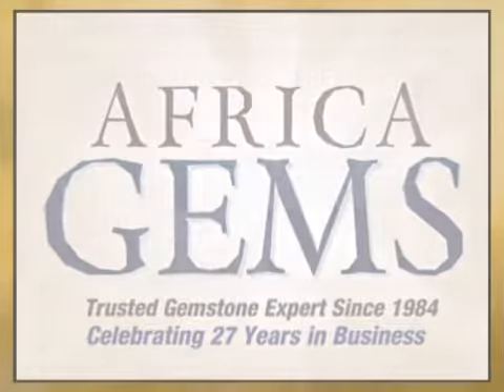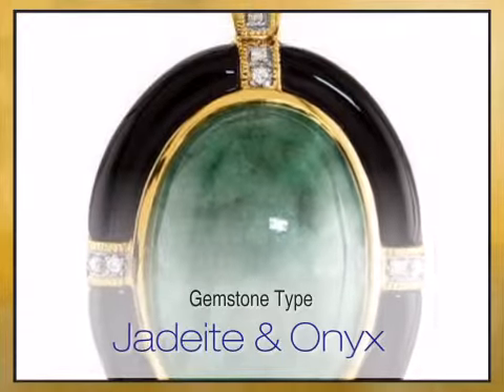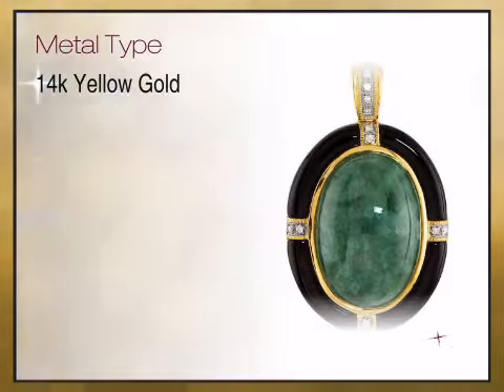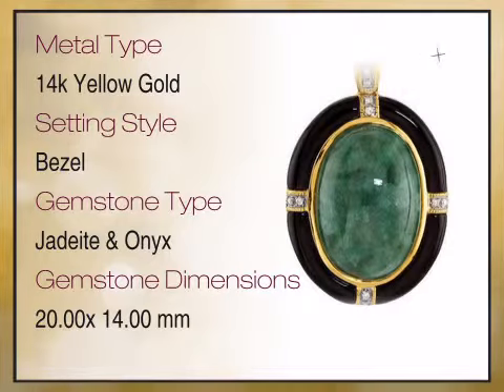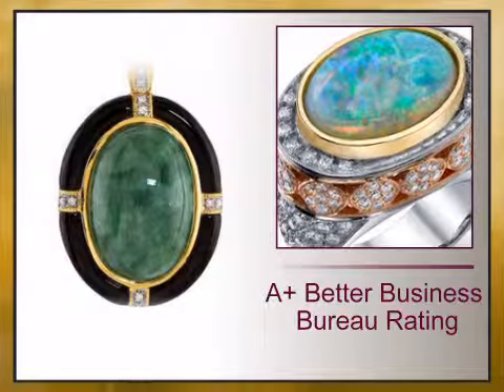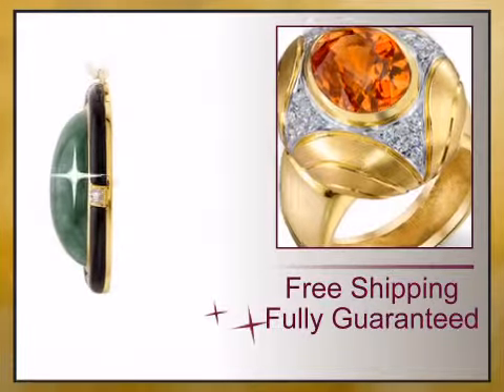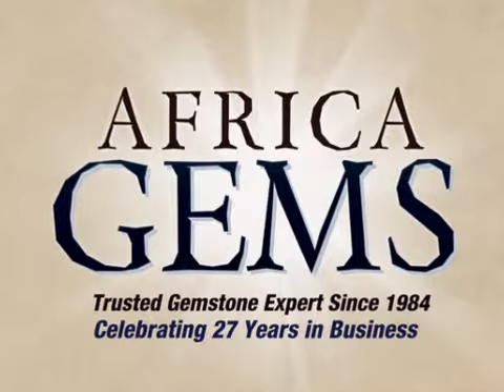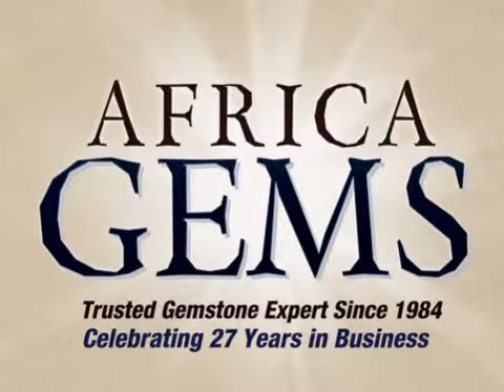Magnificent Black Onyx Framed Oval Cabochon Jadeite Pendant in 14k Yellow Gold With Diamond Accents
This Magnificent Black Onyx Framed Oval Cabochon Jadeite Pendant in 14k Yellow Gold With Diamond Accents - Unique Look - FREE Chain With Pendant is brought you - The Trusted Gemstone Experts Since 1984.